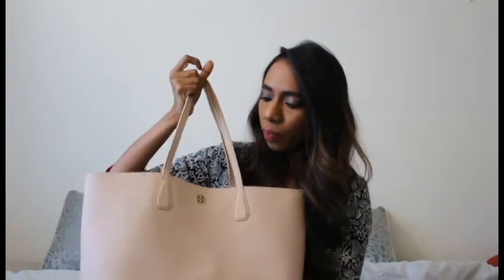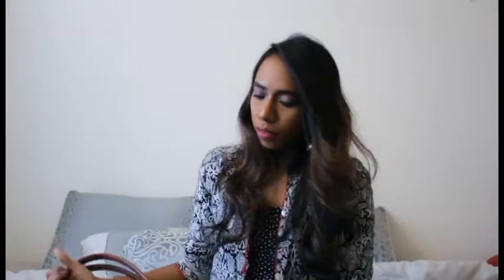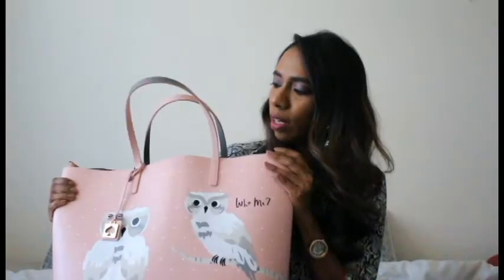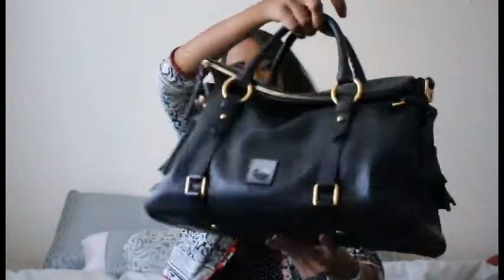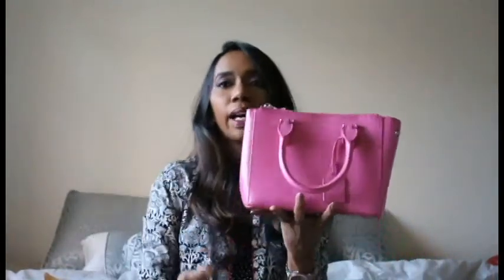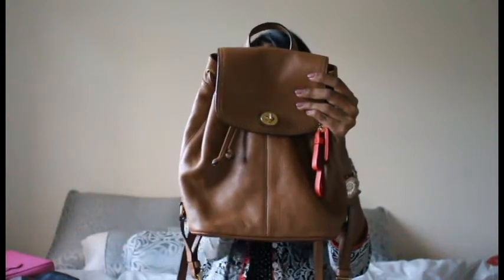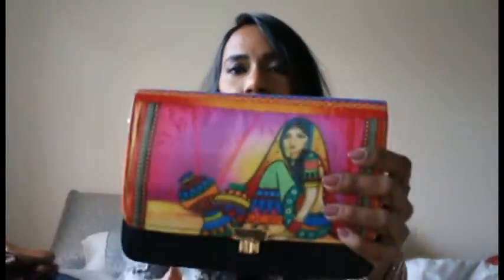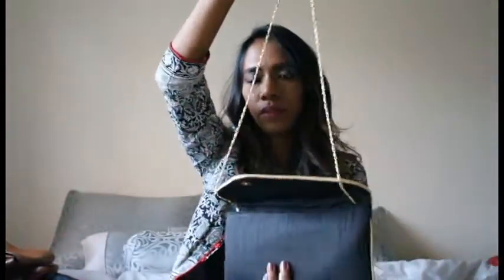Handbag/Purse Collection 2018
Hi All,

Today I am here with my most favorite video to watch -- Handbag Collection :) Hope you enjoy it.

Instagram 👉 happinessnmona

Love you!